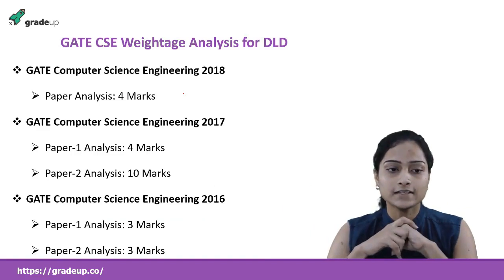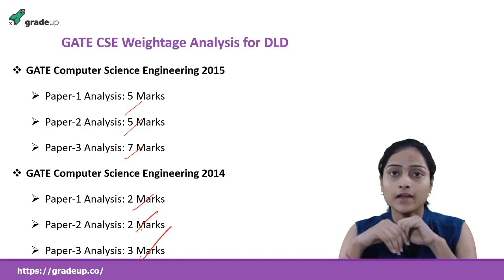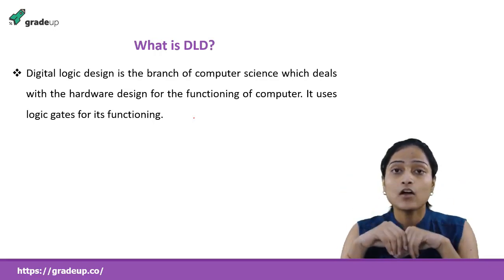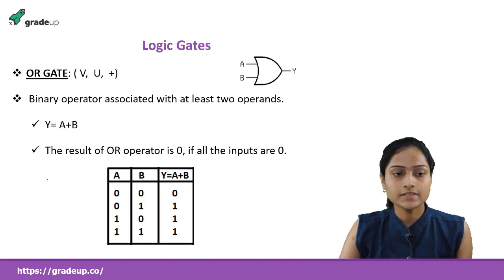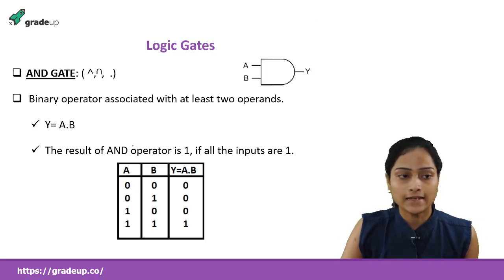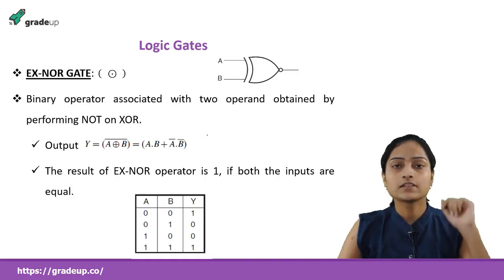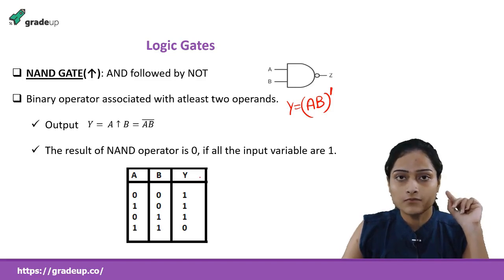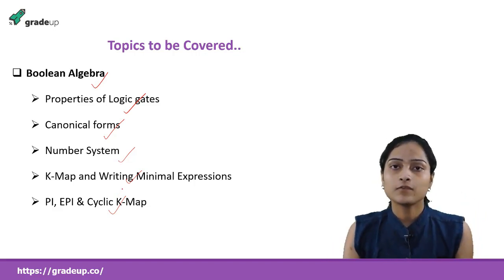Digital Logic Design for GATE CSE 2019 Lecture, Basics, Syllabus, Book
DLD GATE Lectures for GATE CSE 2019 covering Introduction to DLD, Syllabus, Book.

This GATE Lecture includes:
- Dld Lectures
- Dld Gate Lectures
- Digital Logic Design Lectures
- Dld Cse
- Dld For Gate Cse
- Digital Logic Cse Gate
- Digital Logic Cse Gate Lectures
- Logic Design Gate
- Digital Logic Design Gate Lectures
- Digital Logic Design Tutorial For Gate
- Digital Logic Gate Syllabus

Practice Digital Logic Design/DLD questions with FREE GATE CSE 2019 Mocks